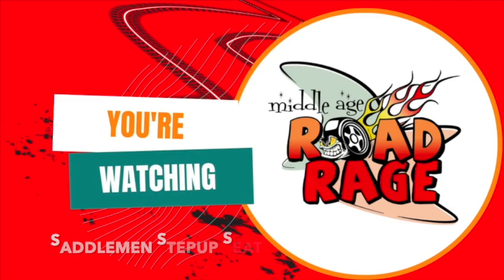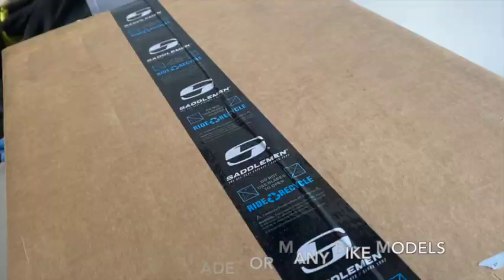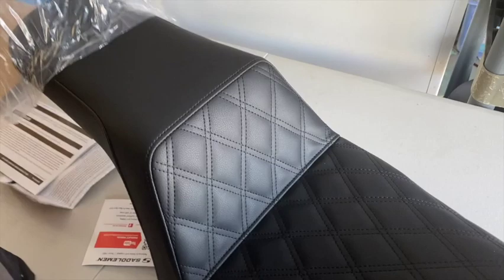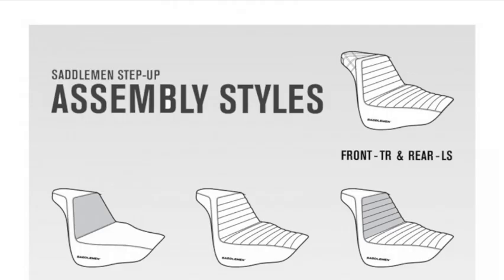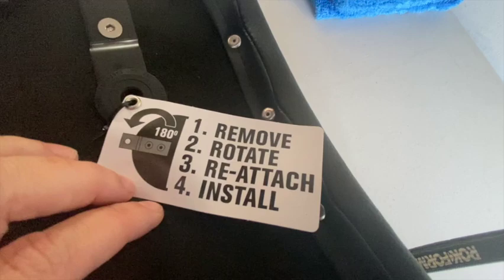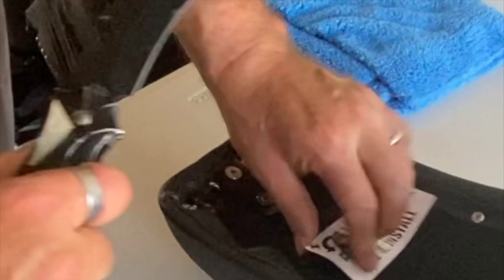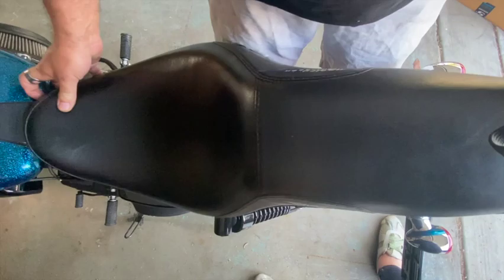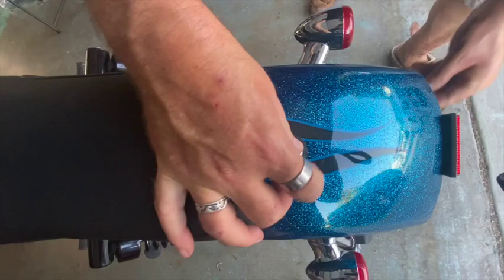Saddlemen Step Up Seat Review / Install on Harley Davidson Dyna Street Bob Great Retro Mod Saddle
Love this saddlemen stepup seat LS! Easy install and review- and info on the custom, comfortable saddle for our  harley dyna street bob-  Saddlemen has great after market and custom seats for your motorcycle- No matter if you ride 2 up or solo,  a Harley Davidson, Honda or Yamaha, these are comfy gel seats. Whether you are looking for the Step up or a road sofa for your HOG or goldwing - this seat is amazing-